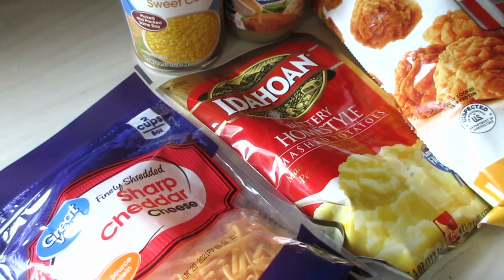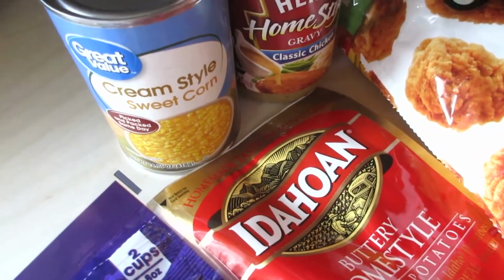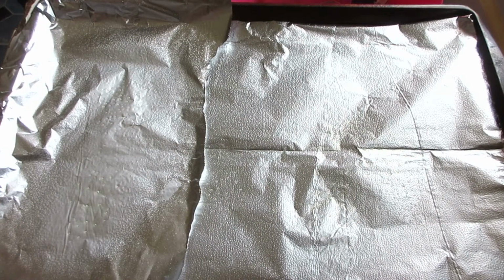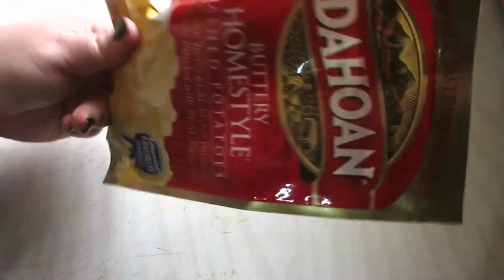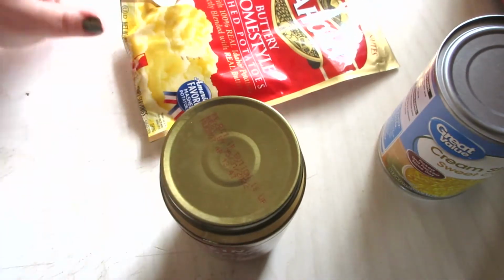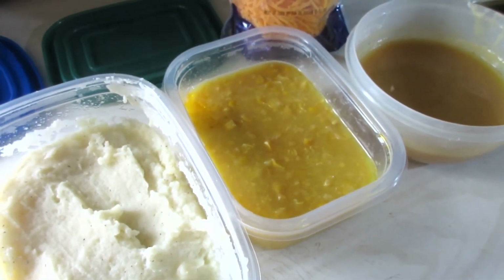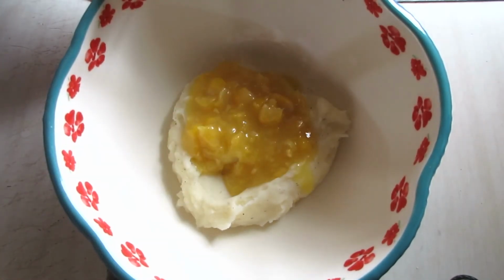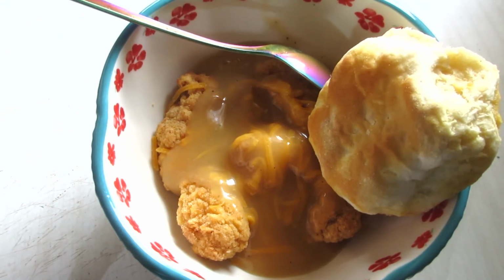InTheKitchen: Copycat KFC Bowls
Sally Hansen Np in Black Heart with ILNP Electric Carnival on top.